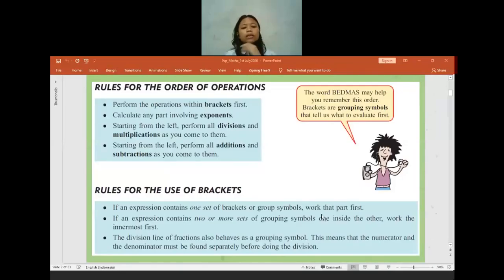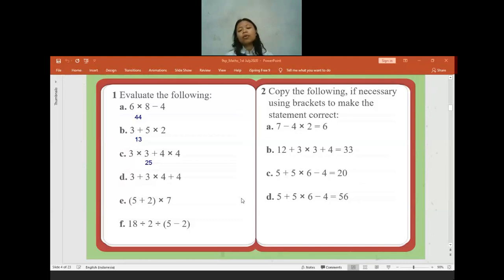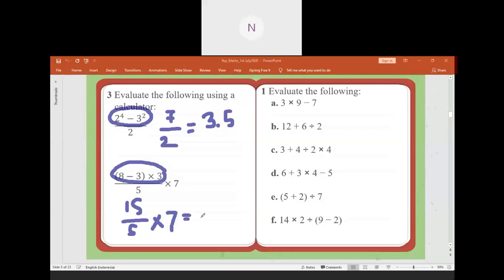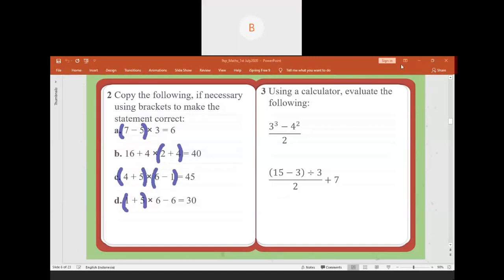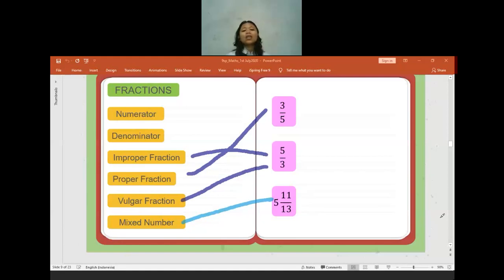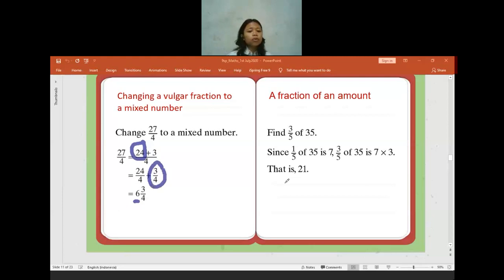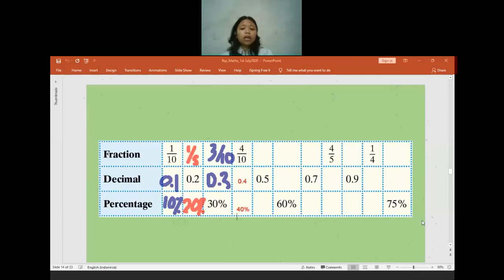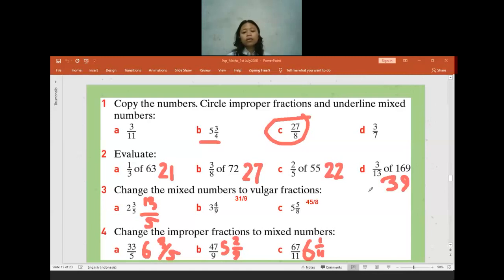Mathematics 6th July 2020, 9p